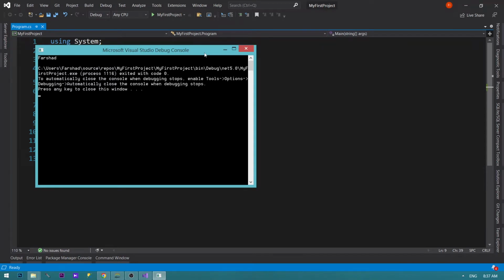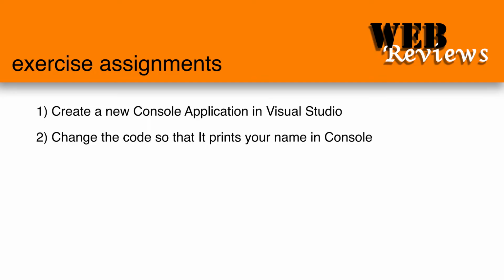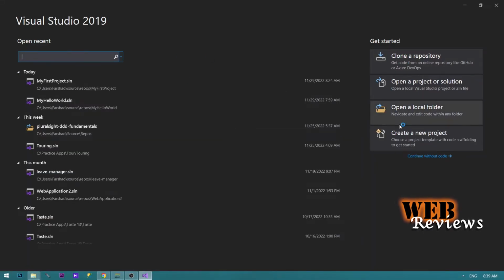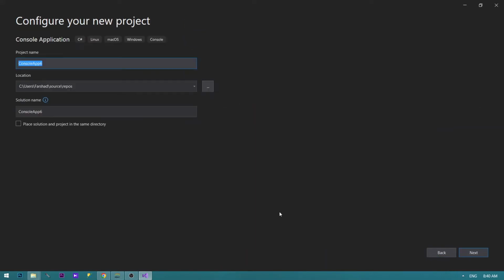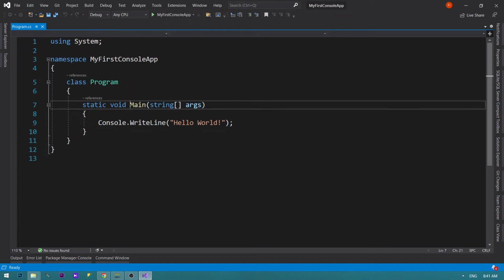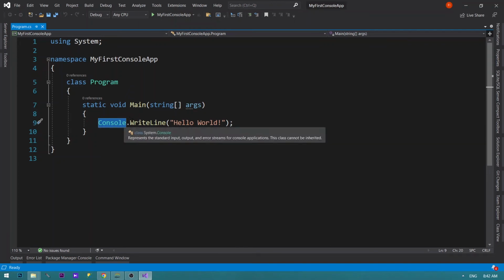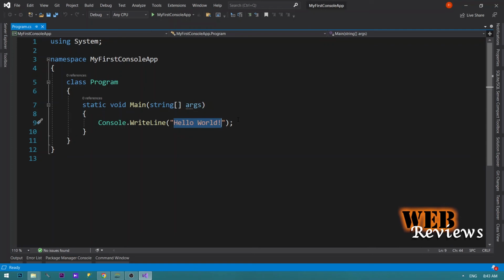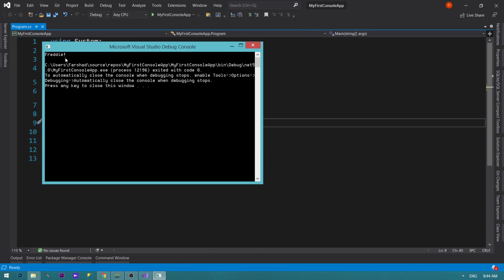C# Create and run First Console app - WriteLine - learn C# - C# exercise for beginners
Exercise:
1) Create a Console Application in Visual Studio
2) Print your name in the Console

This is a video from a playlist intended to lead you through the course of becoming an expert C# programmer.
The playlist falls into BEGINNER level INTERMEDIATE and ADVANCED categories.
Each video begins with an assignment. Don't forget to pause the video, do the assignment by yourself then check your answer with the rest of the video.
If you don't like this format and wish to learn C# through tutorials, There are other playlists on my channel that may satisfy you.

Just don't forget that your subscriptions and likes keep me on the route.